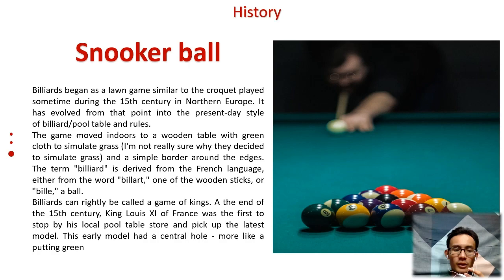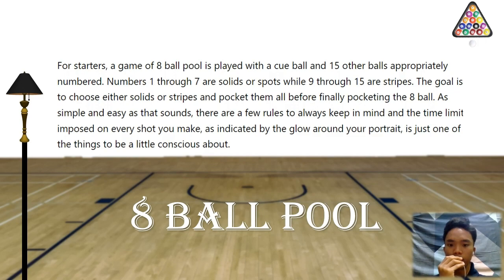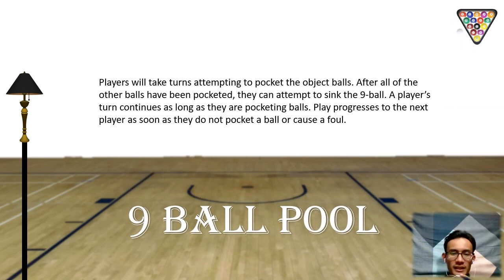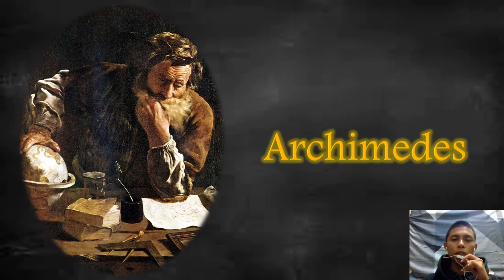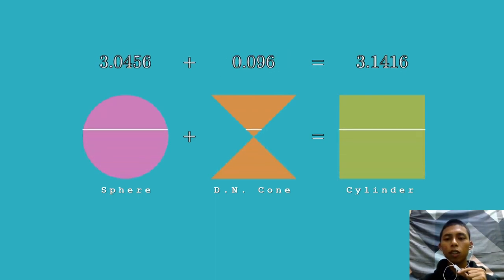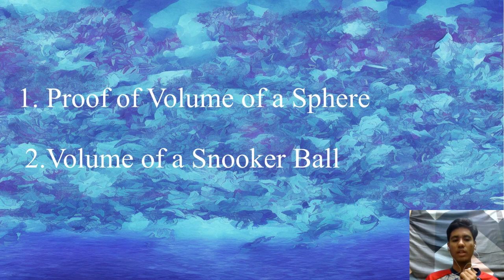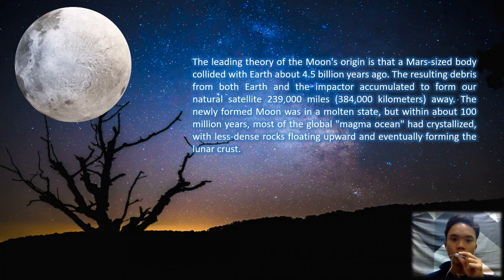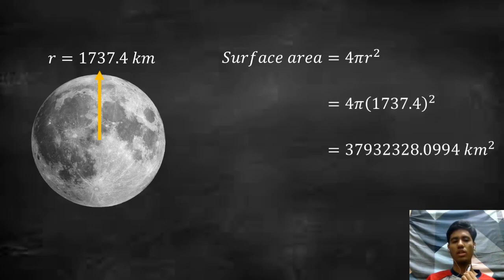The 4 Euclid- Geometry Group Assignment MAT123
Use Earphone for better experience!!!